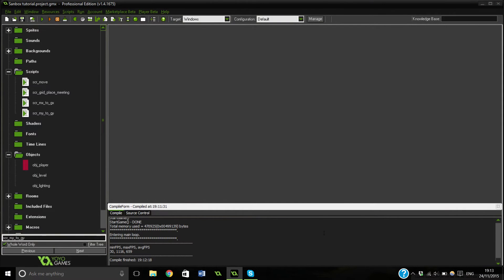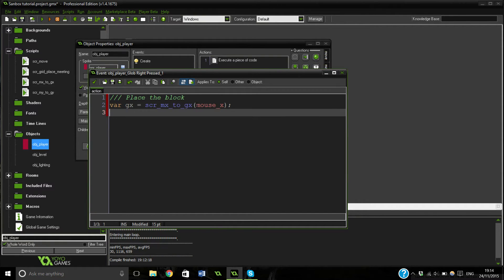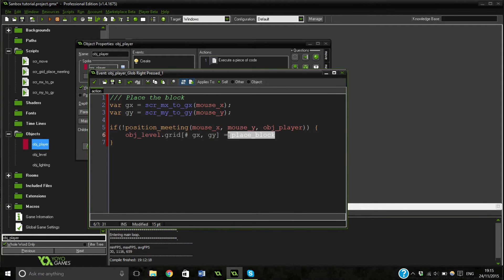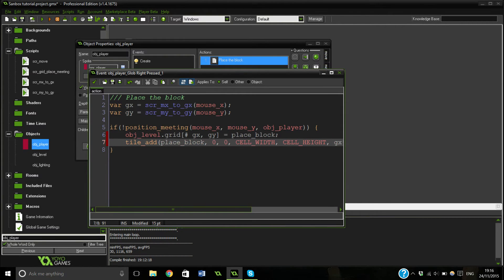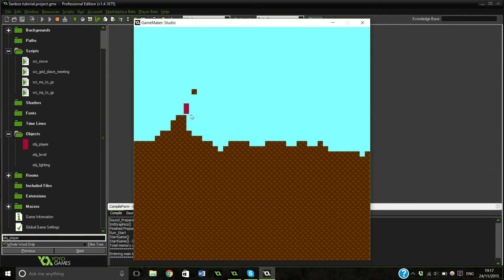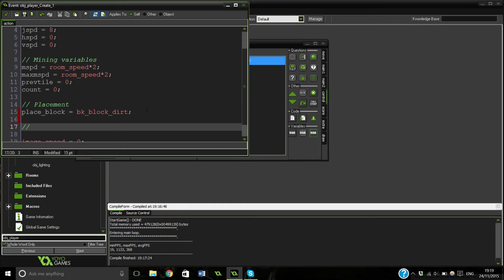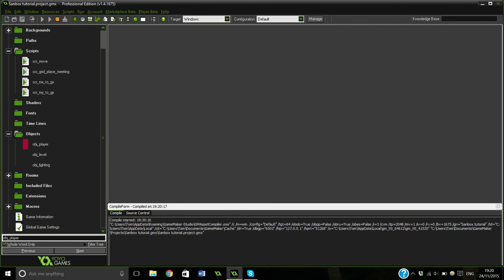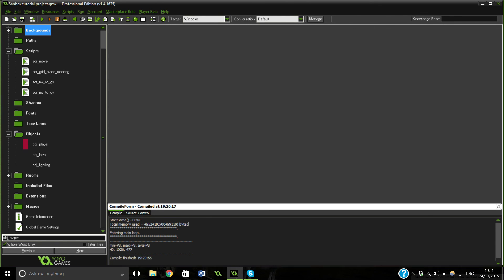[GameMaker Tutorial] Sandbox tutorial - #7